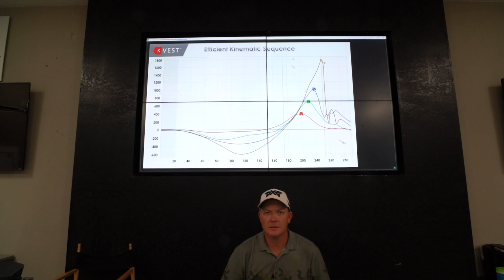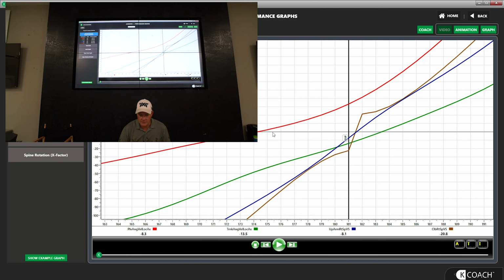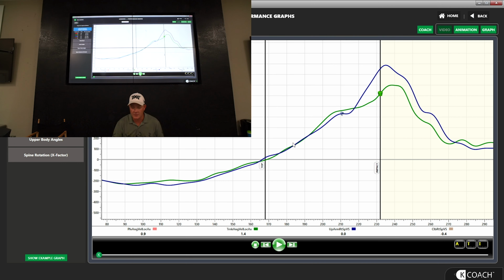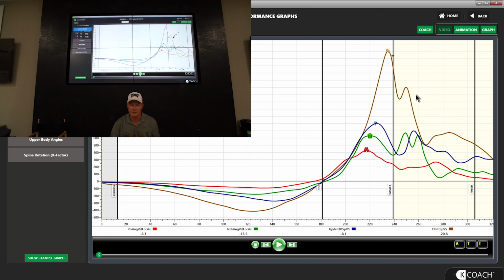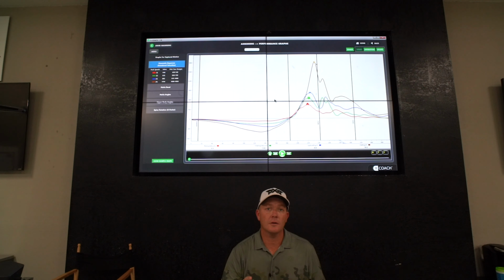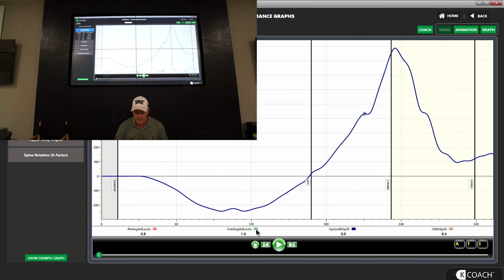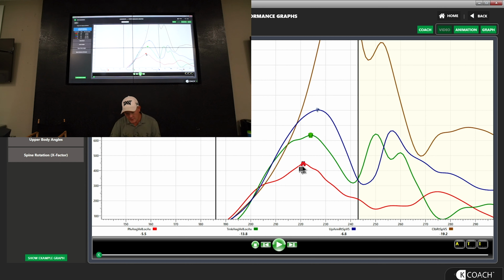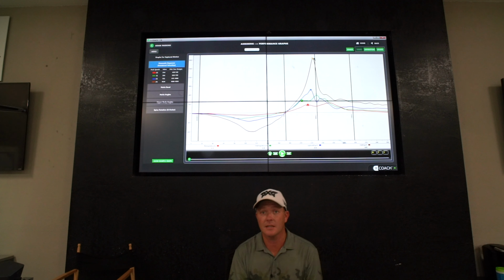GLC Online Education Section 4- The Golf Lab's Process with real examples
In this section, Liam Mucklow goes through his in-depth process at interpreting the kinematic sequence using all real students.